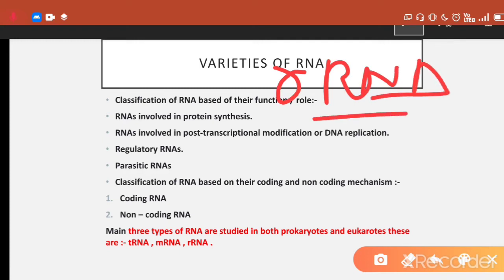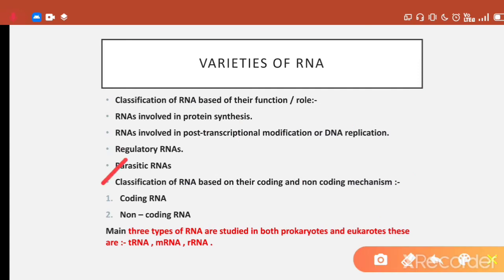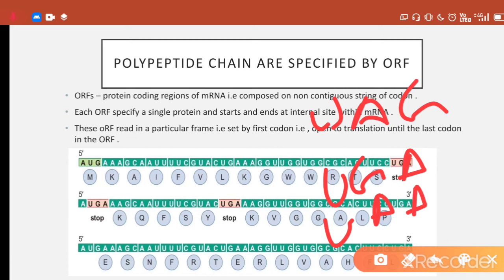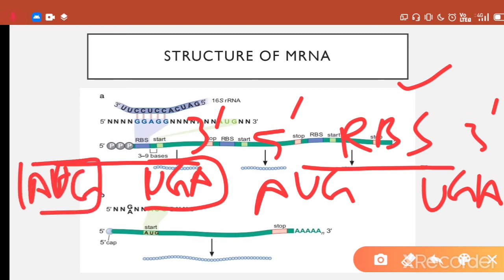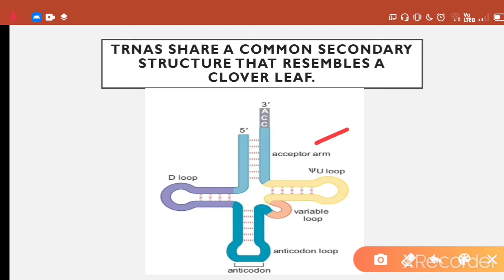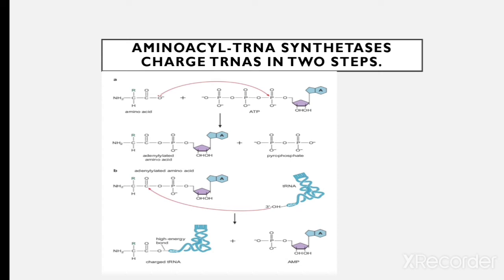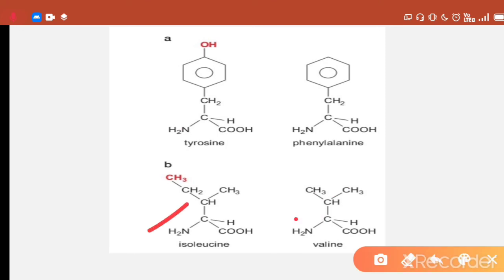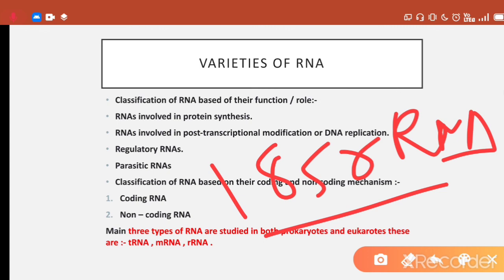Types of RNA (Varieties of RNA)# mRNA# t-RNA# rRNA